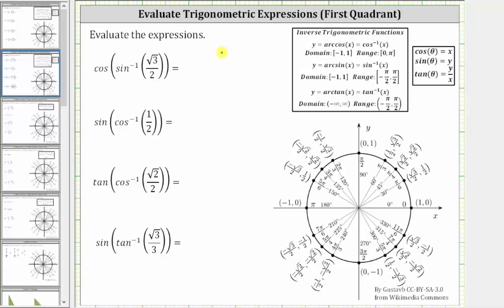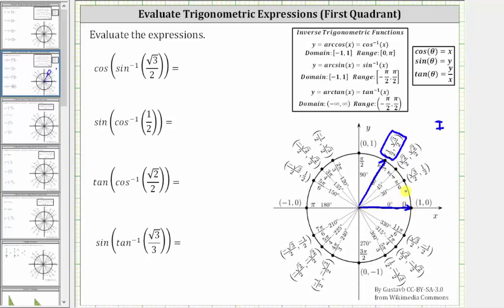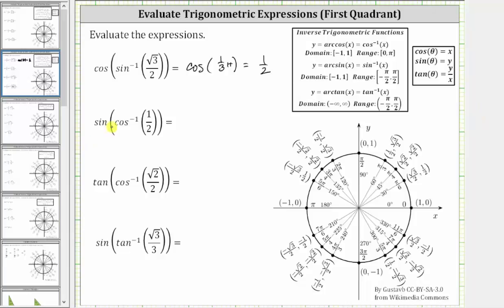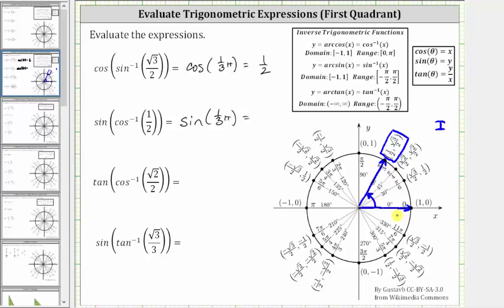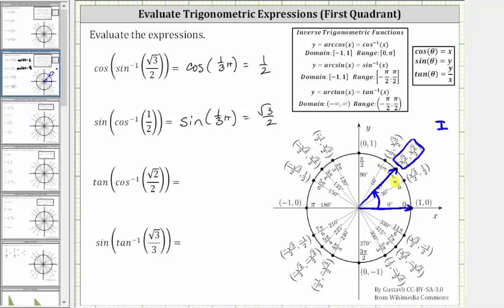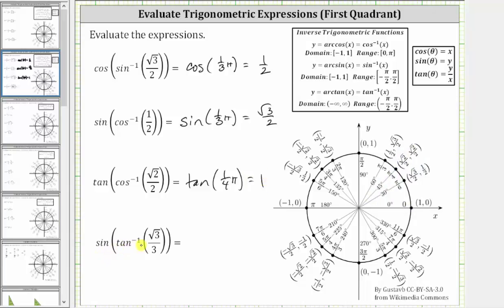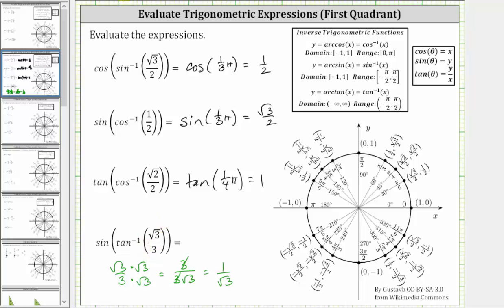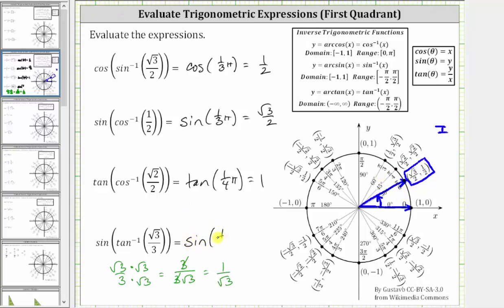Trig Function Values of Inverse Trig Function Values Using Unit Circle (1st Quad)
This video explains how to evaluate expression that are in the form of  trigonometric function values of inverse trigonometric function values.